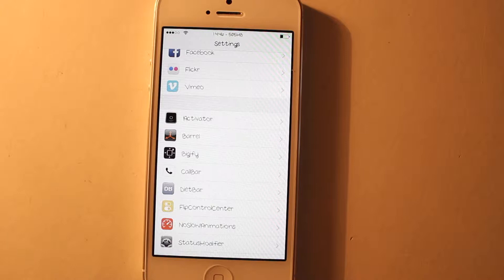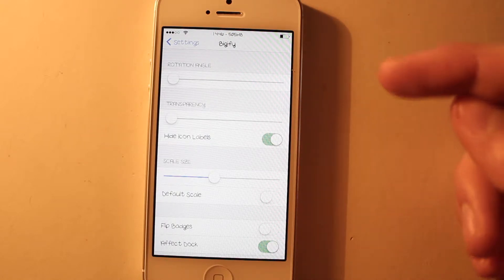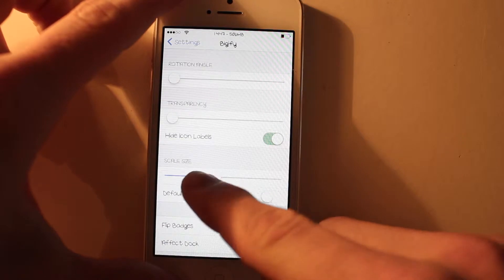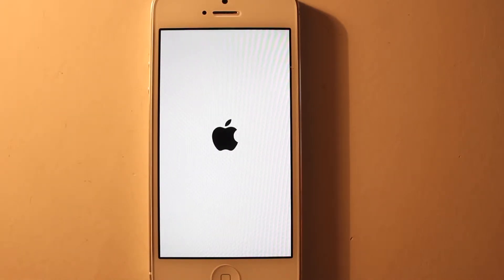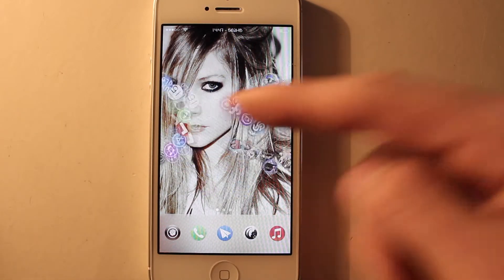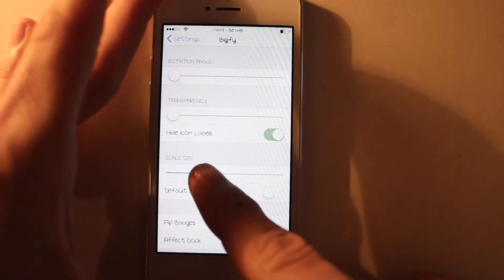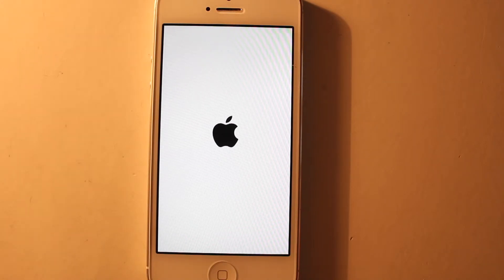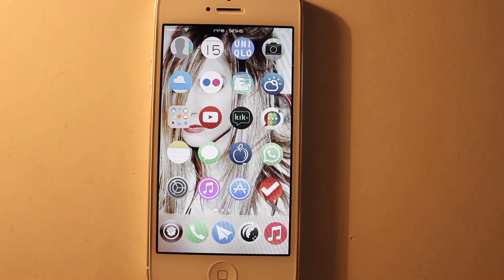Bigify - Cydia Tweak - Review by CM Apps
This Tweak let's you change the size of your icons.